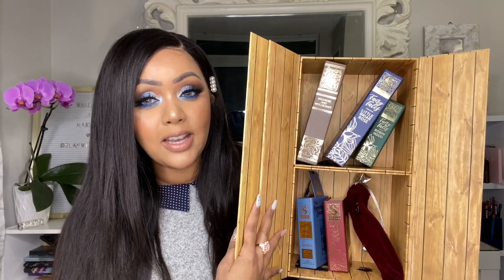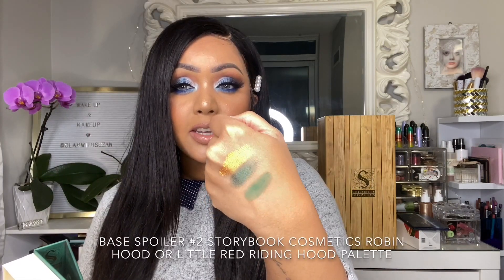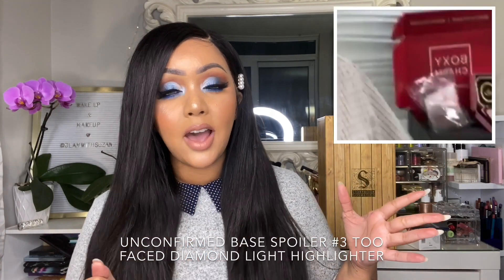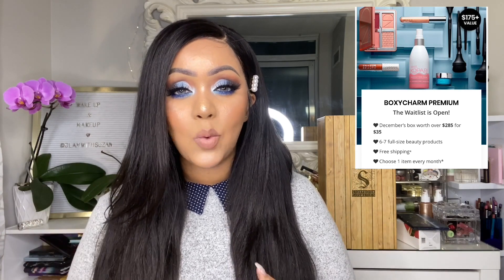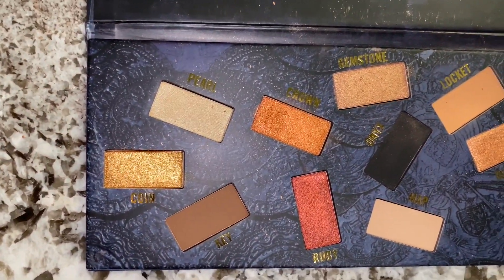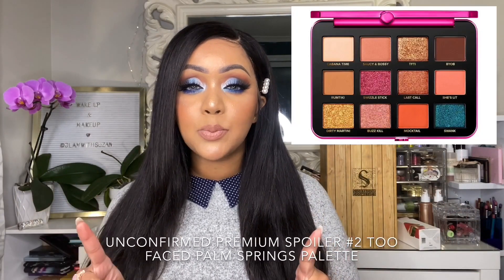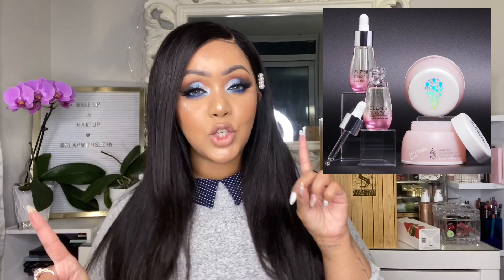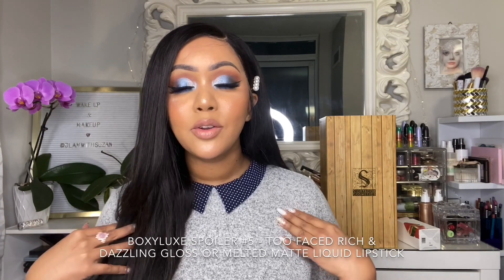BOXYCHARM DECEMBER SPOILERS 2019 ( BASE, PREMIUM, & BOXYLUXE) | SWATCHES | PLUS FUTURE SPOILERS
This page will be all things beauty, skincare, lifestyle and an extension of my instagram page @glamwithsuzan and  @boxycharmsneakpeek so obviously boxycharm as well !!! To my ride or dies from my instagram page thank you for following me on YouTube as well !!!

✅ Sign up to BOXYCHARM with the LINK IN BELOW

MAKEUP LOOK WILL BE POSTED ON MY INSTAGRAM PAGE @GLAMWITHSUZAN